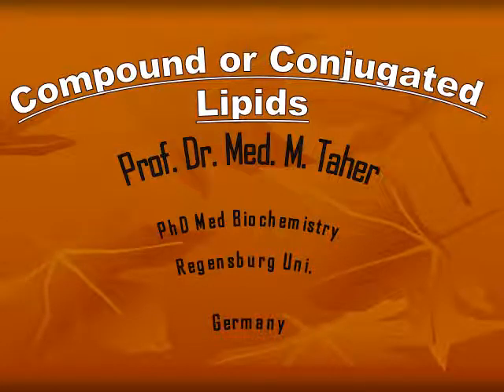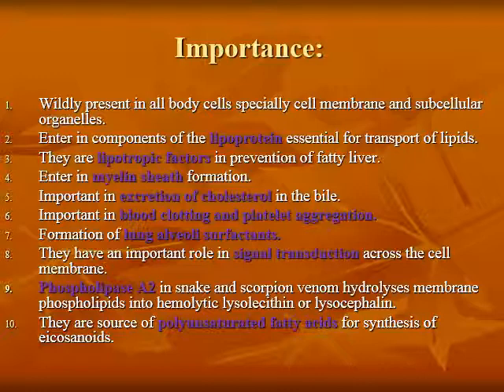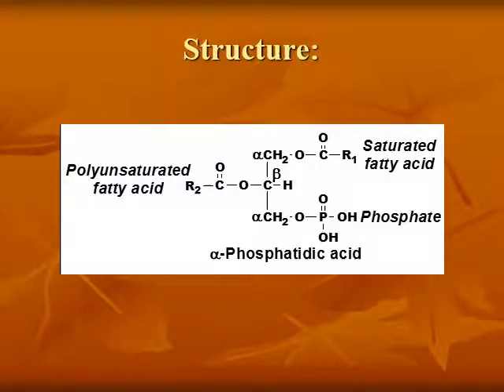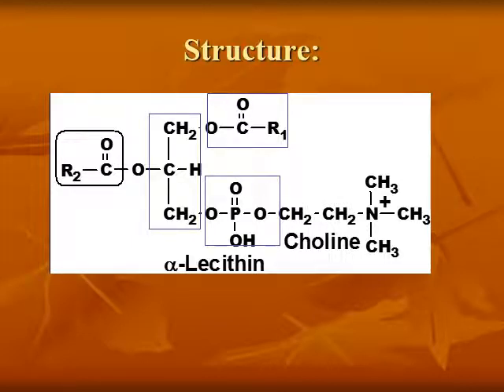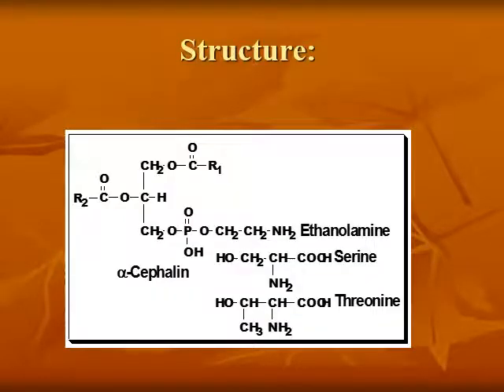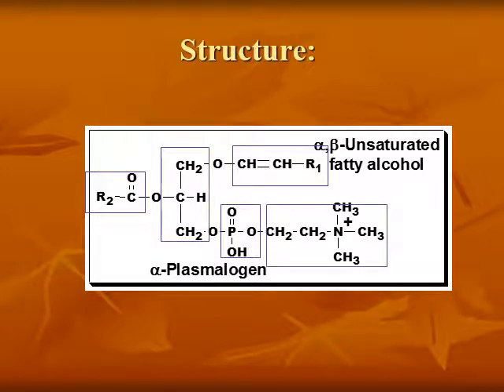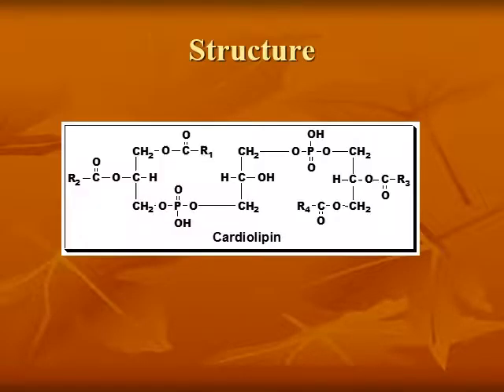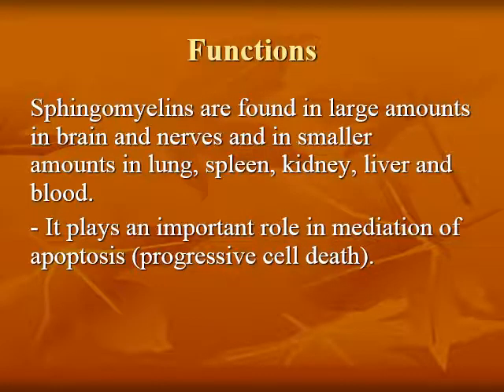physiological function of lipid 1 2nd level cginical